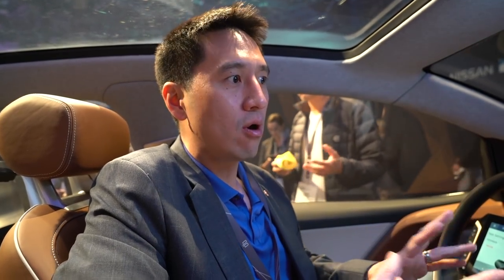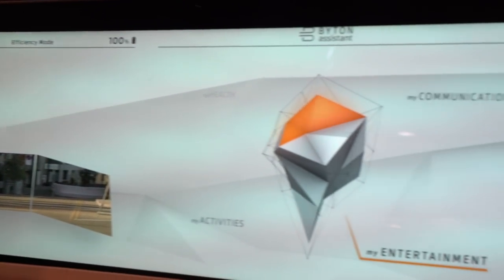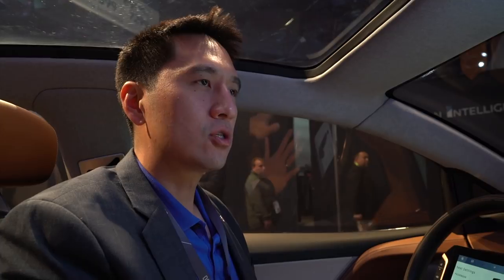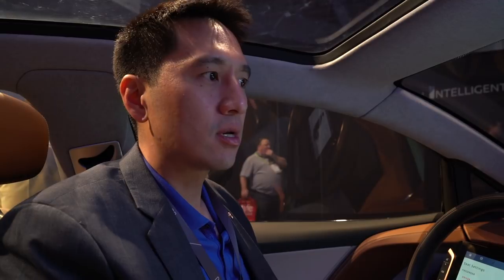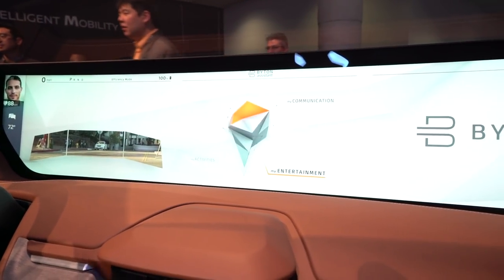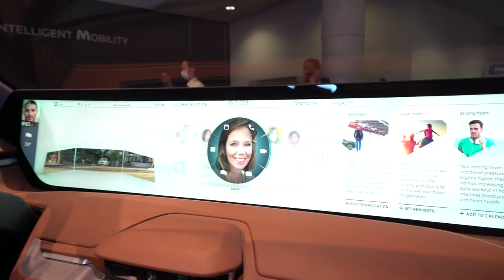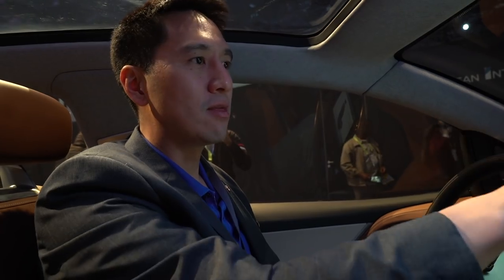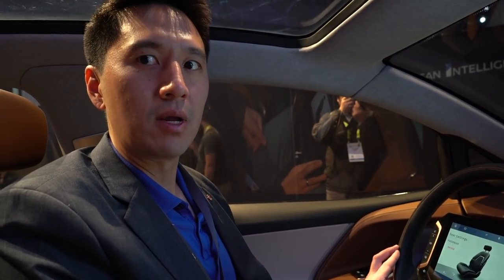Byton M-Byte Interior Demo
Byton VP, Intelligent Car Experience, Jeff Chung explained what tech is new for production and how it differs from the concept interior shown throughout last year.